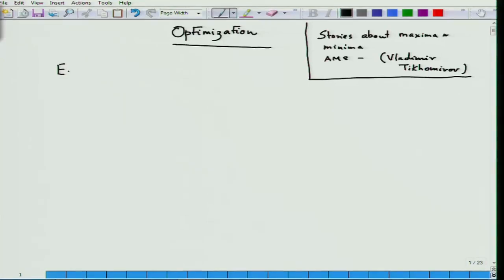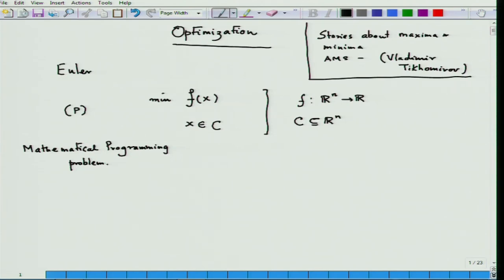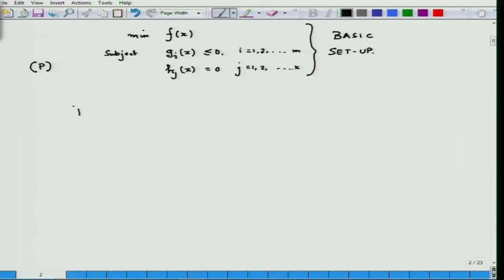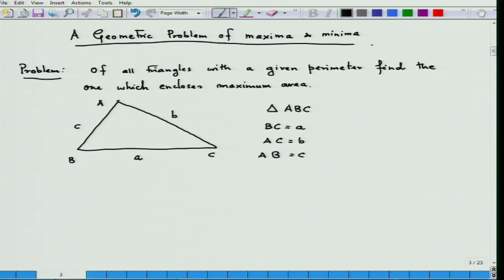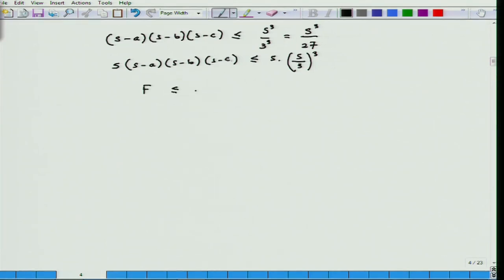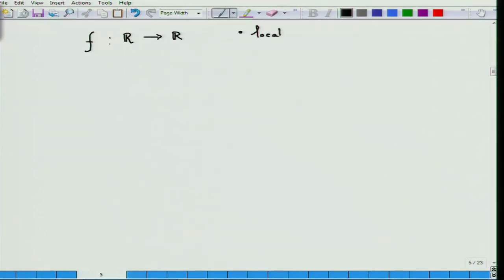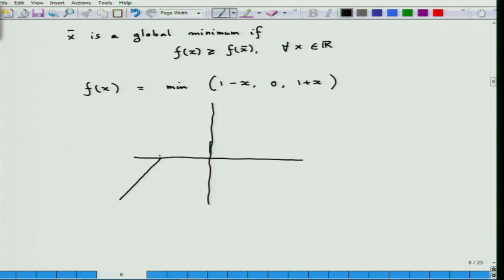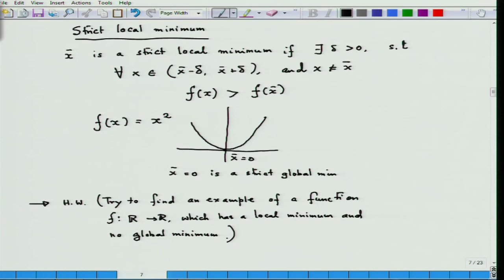Lecture-1 | Optimization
Subject : Mathematics